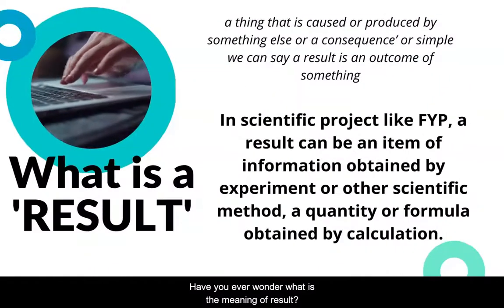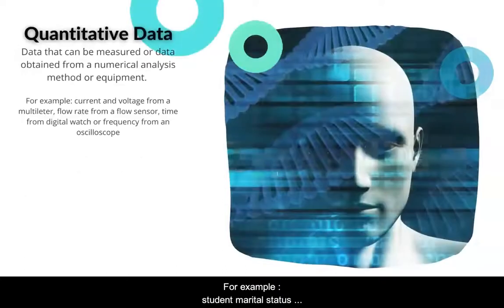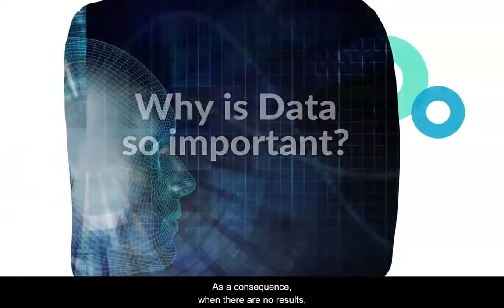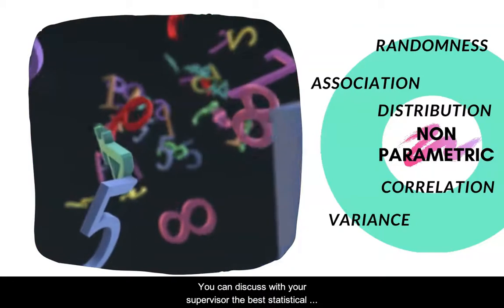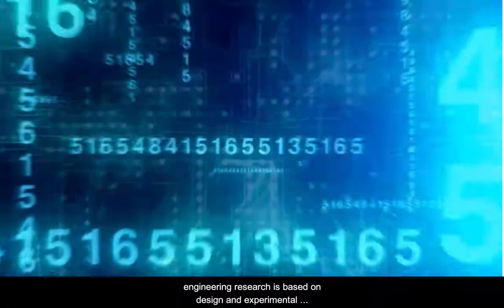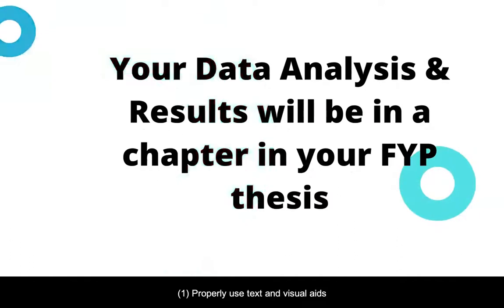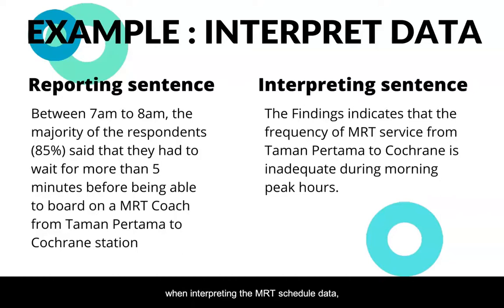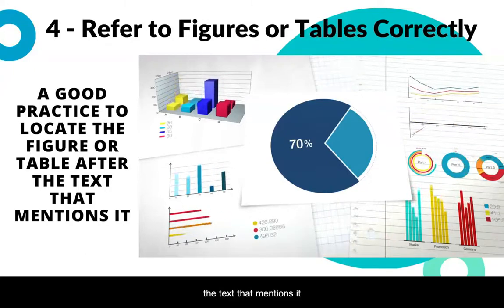Data Analysis n Results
This video is a part of the Video Series on How to Excel in FYP created by Dr Jannah Ibrahim, Kulliyyah Of Engineering , International Islamic University Malaysia (IIUM).

The video series is part of Teaching & Learning materials used in Final Year Project 2 course in the Department of Electrical & Computer Engineering, IIUM.

Content of the video includes:
  00:19 Introduction
  00:50 Elements of discussion
  02:09 Discussion in FYP
  04:00 8 Techniques on Writing Discussion
  09:02  Together or Separate - Writing Style
  09:30 Coherence
  10:09 Cohesion